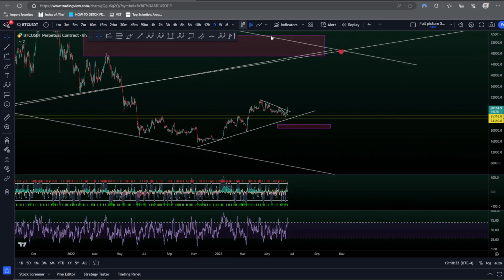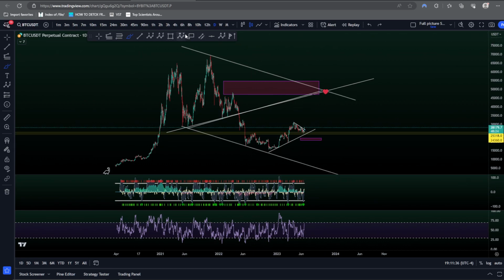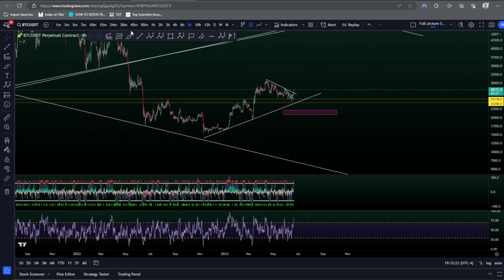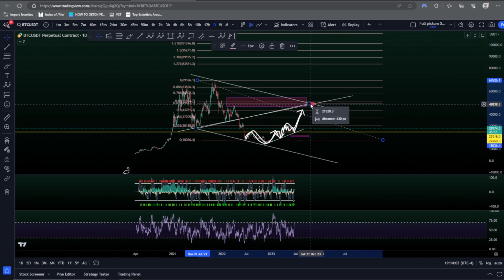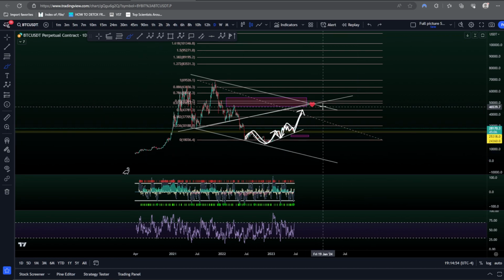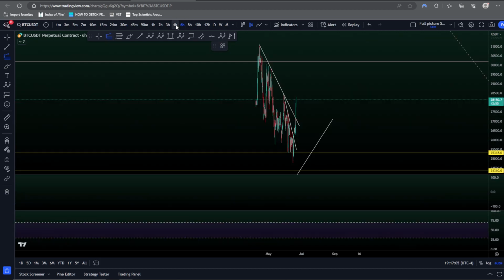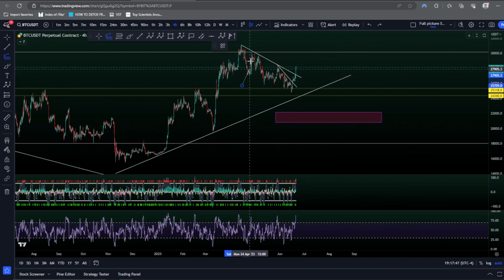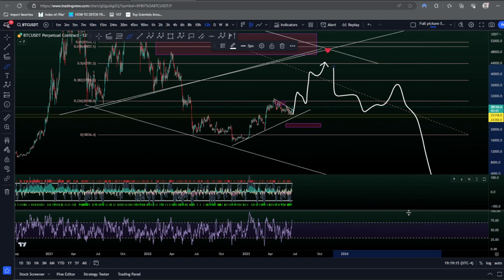BITCOIN: The most probable price target for BTC is so clear on this chart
Im a successful leverage trader. Part of the 5% of day traders that consistently make profits

Stick around to learn everything i know :)

Bitcoin and Crypto TA technical analysis